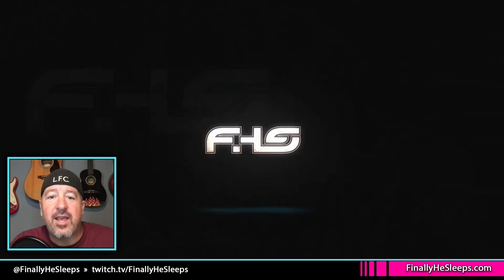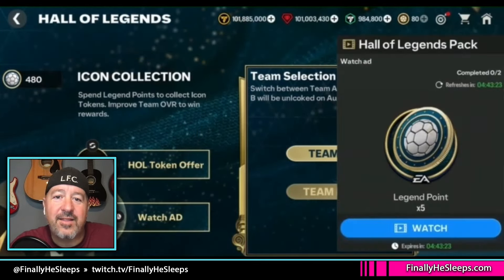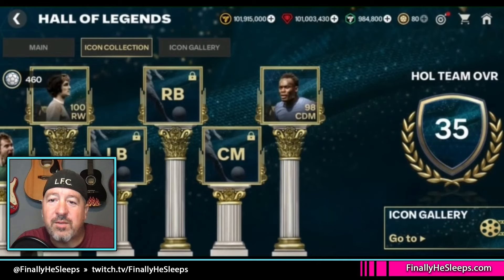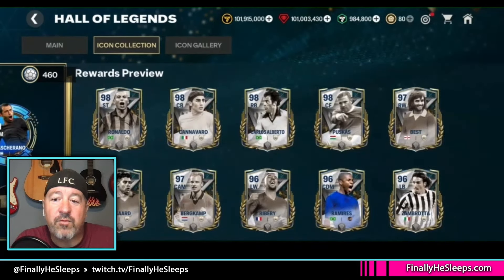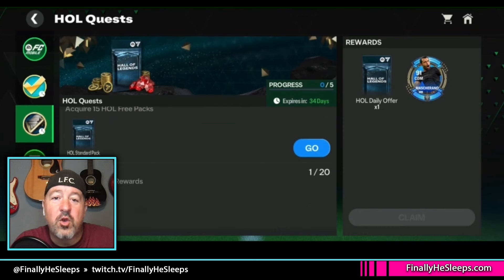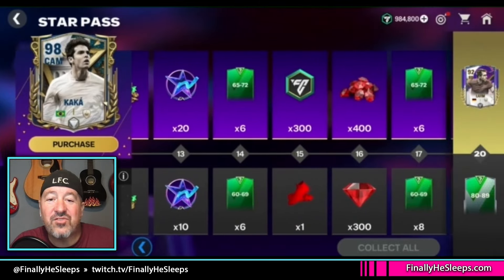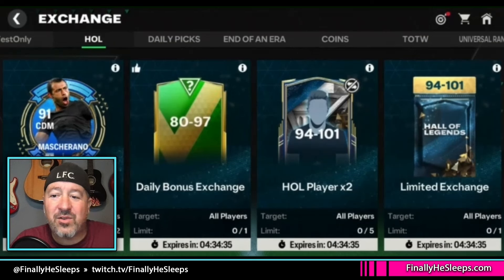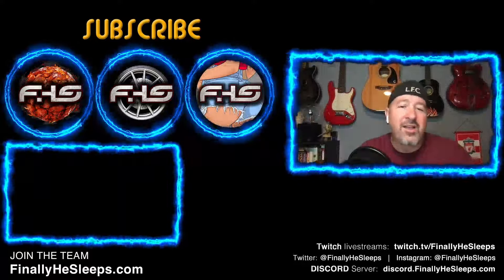HALL OF LEGENDS Full Event Guide - FC Mobile (FIFA Mobile)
Hall of Legends is here and with it, 101 OVR players as well as some new shuffle mechanics and confusing player tokens.

Like EA's Gem Offers? Same thing, except they give you CASH for small tasks, instead of gems.

Hopefully you're F2P, but if you're not, here's the quickest way to FC Points by email...

Do you enjoy this video? Like, share and subscribe (don't forget to click the bell to turn on All notifications) to my channel to get more FC Mobile and video game content (some fun, some informative, others just because I'm bored) and then check out FinallyHeSleeps.com

wolviehd djmixfoo Stopde RKReddy FC Mobile new FC Mobile Event FinallyHeSleeps best fc mobile channel fc mobile event guide ea sports fc ea sports fc mobile FIFA fifa mobile 24 player review level up team fast make millions of coins market hack market cheat make coins ucl event champions league universal rank players fc mobile fc mobile rank players train players mini event